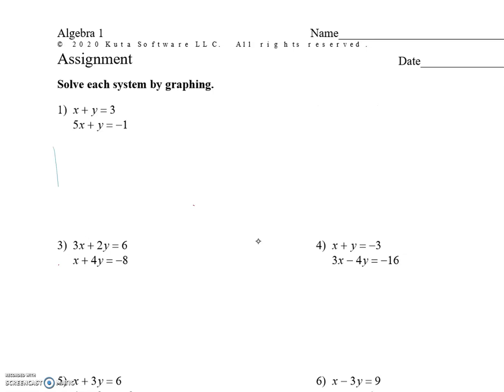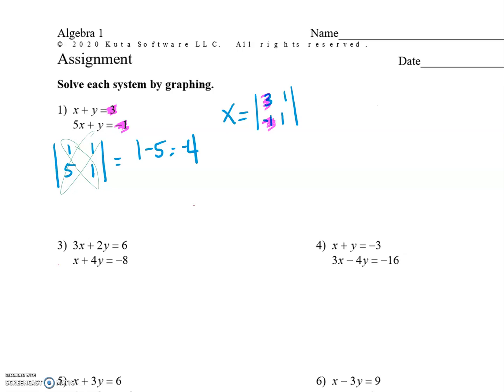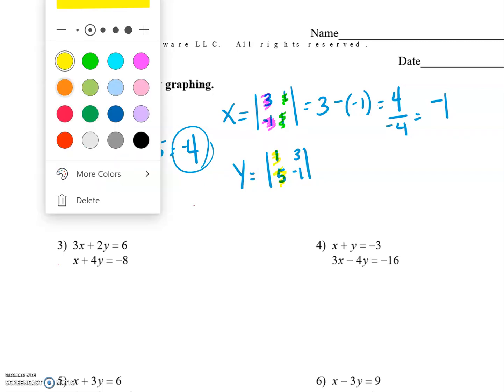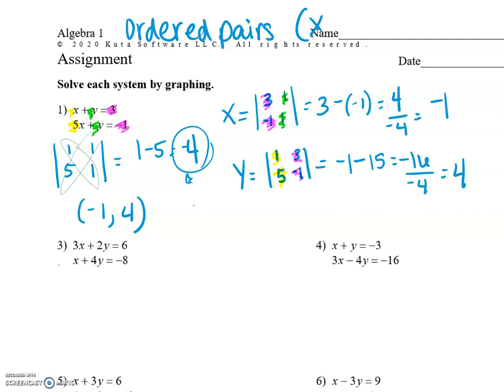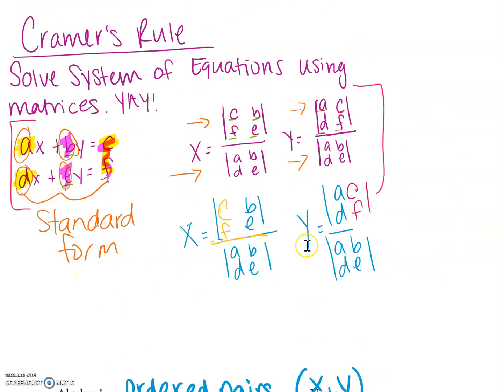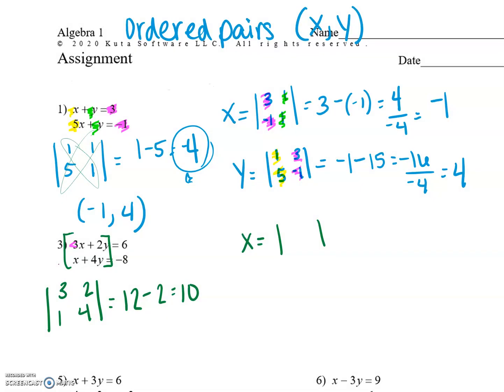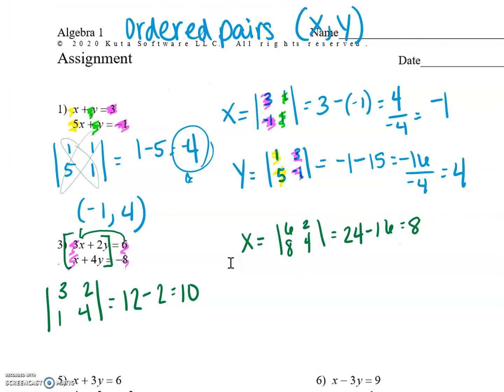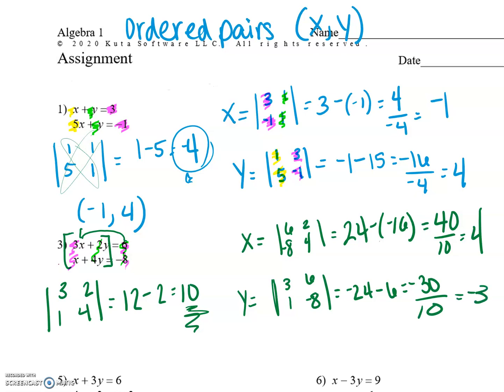Cramer's Rule Examples